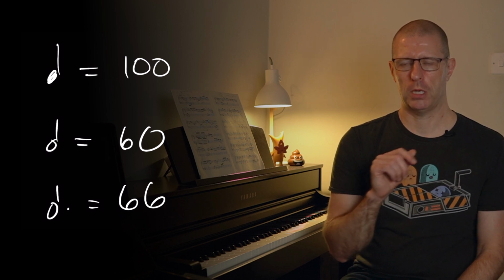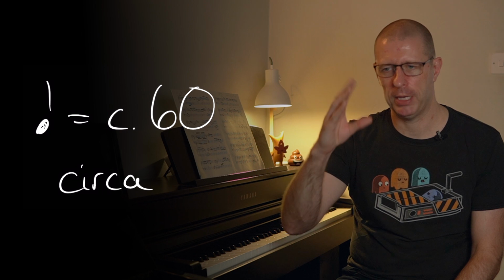Music Performance Directions - 3 easy Categories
Music performance directions are there to help you perform your music in the style the composer was looking for when they wrote it.

To me there are 3 main categories - tempo, dynamics and mood.

0:00 Intro
0:56 Learning the performance directions
1:44 Tempo - Metronomes
3:22 Tempo - Words
3:58 Tempo Changes
5:00 Dynamics
6:52 Mood

If you're trying to learn piano on your own but want a little help or you can't find a teacher but you're keen to get going then check out my Lighter Touch program

WHO AM I:
I'm Colin, I love playing and teaching the piano. I make videos about theory, music related technology and books. I write a weekly email newsletter that contains some snippets I've come across and maybe other things I've found interesting